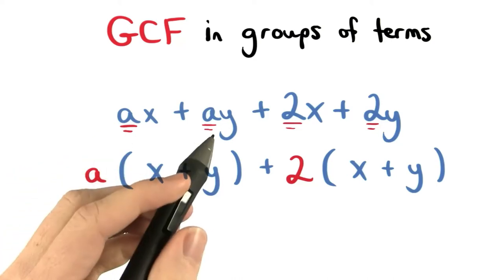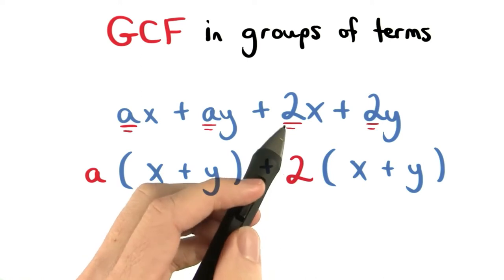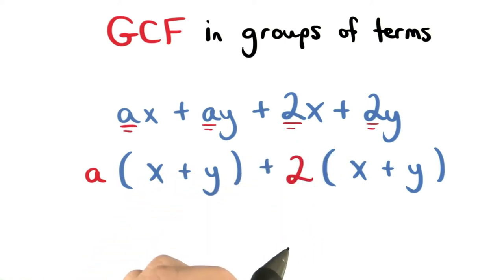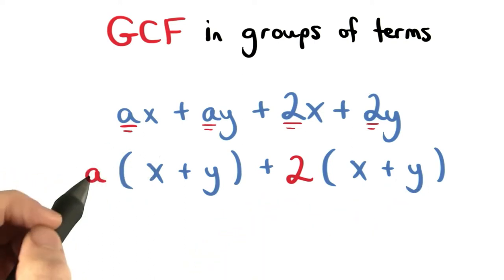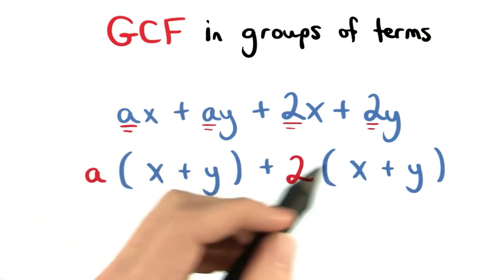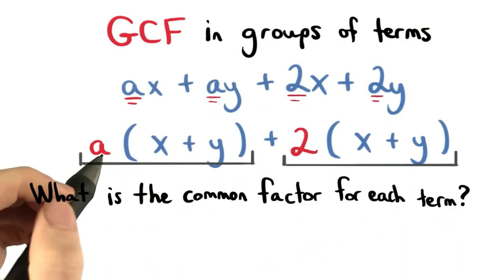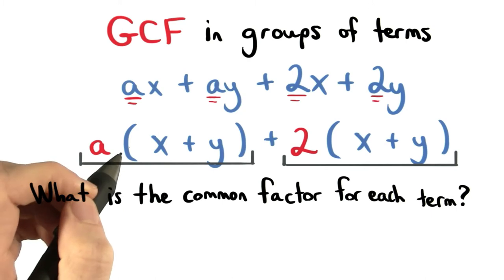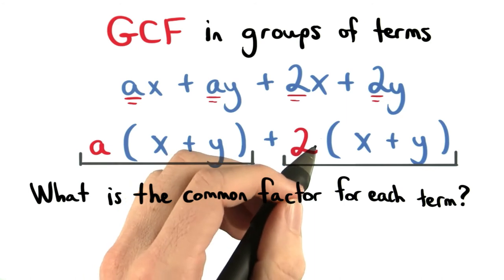Another Common Factor - Visualizing Algebra